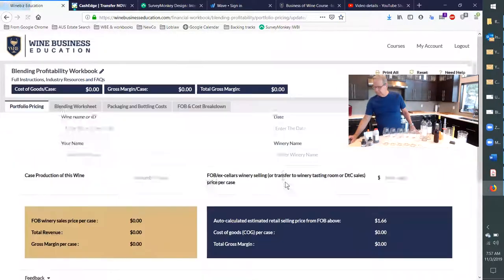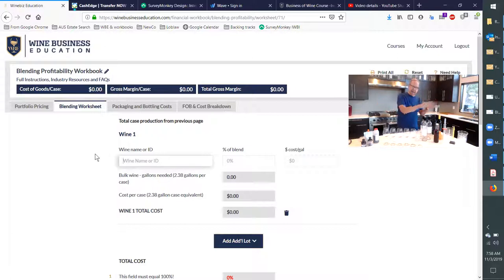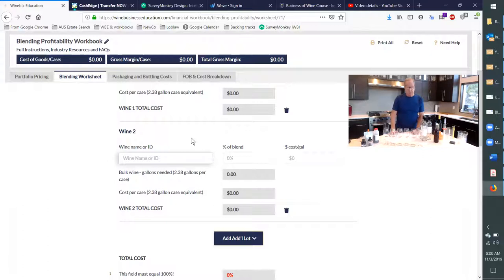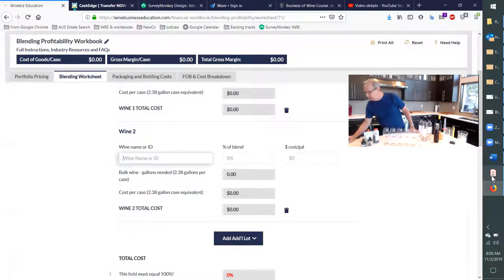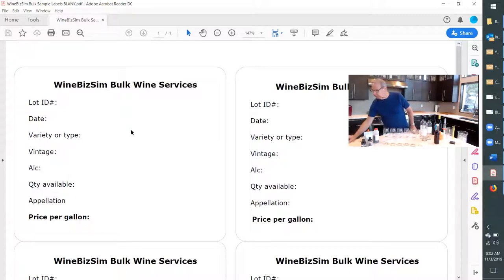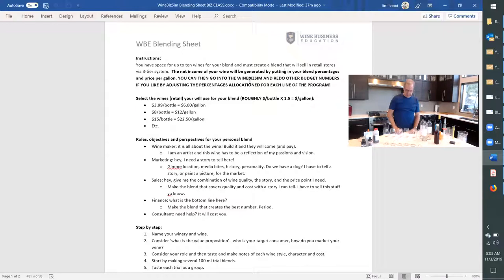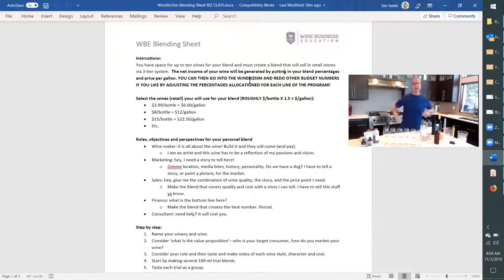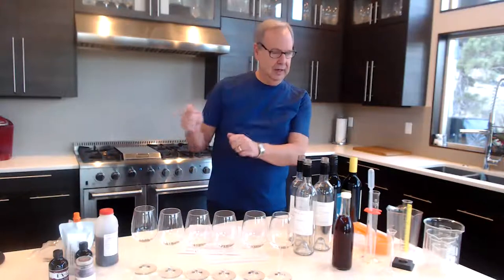Wine Blending Calculator Tutorial Video